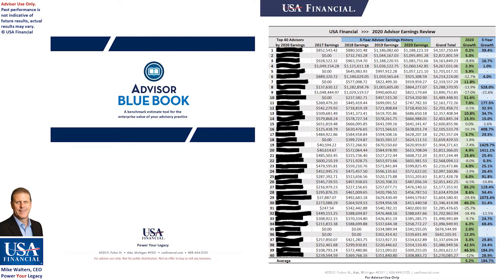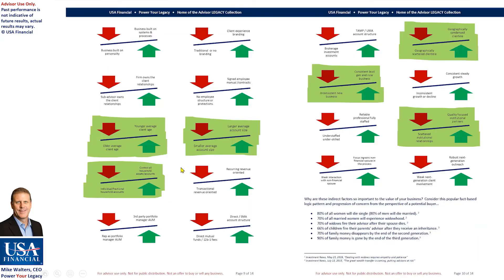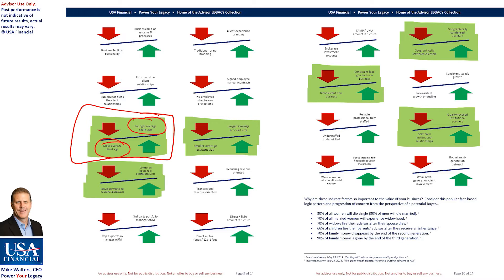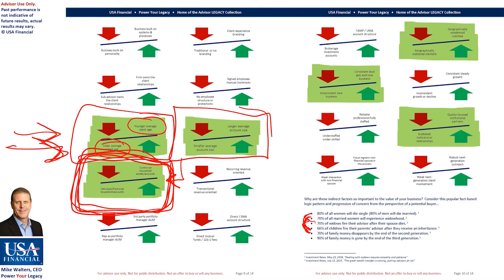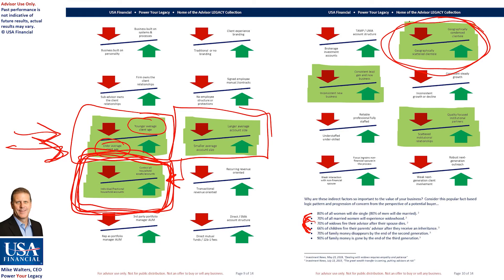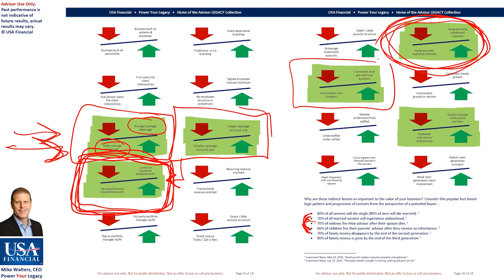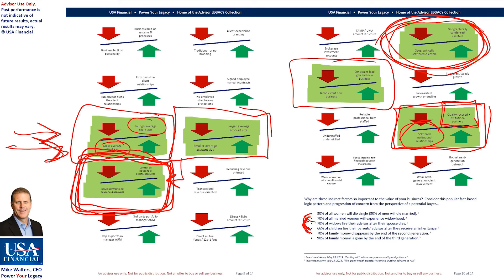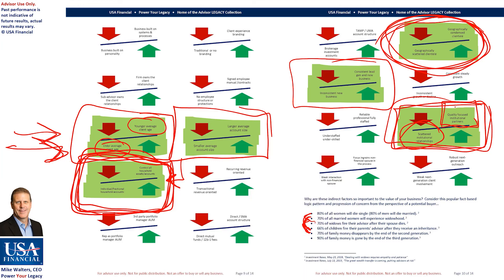Defined Client Relationships Increase Value & Profitability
Once you are mature as an advisor you get to determine how client relationships function. This changes everything in terms of the value and profitability of client relationships.

The RARE Advisor is a business model supercharged by recurring and repeatable events. With more than thirty years working with and coaching successful advisors, host Mike Walters, along with other leaders in the industry, discuss what it takes to grow a successful practice. With the aim of helping financial professionals take their business to the next level, Mike Walters shares insights and success stories that will make a real impact.

Regardless of the stage of your practice, The RARE Advisor will provide thoughtful guidance, suggestions for developing systems and processes that work, and ideas for creating an authentic experience for your clients.